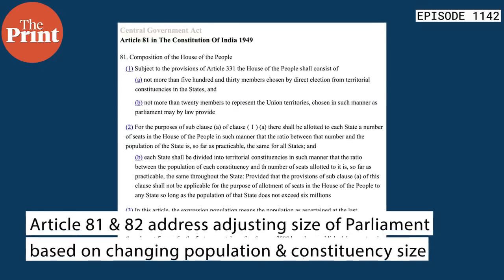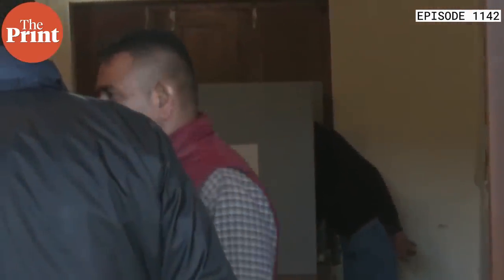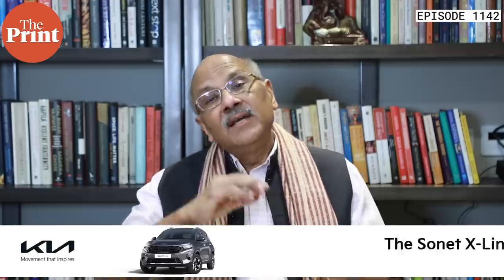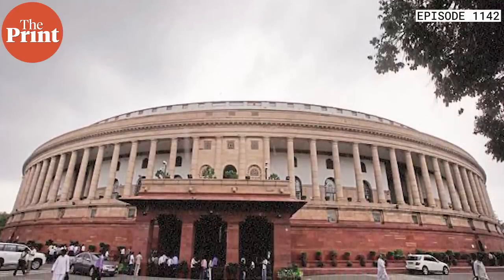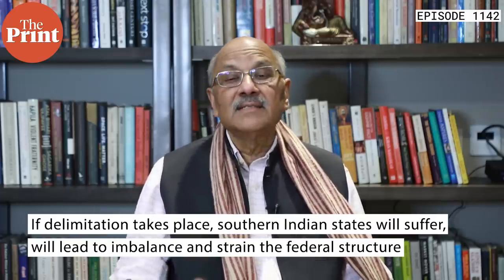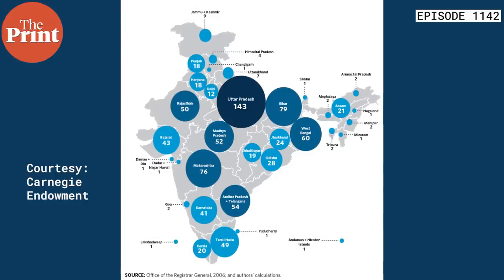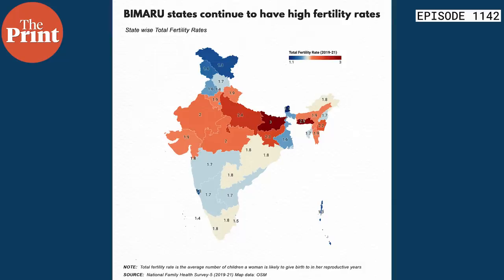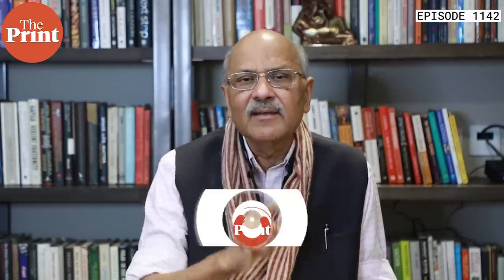Southern parties raise fears on likely expansion of LS, loss in seats & gain for Hindi heartland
Southern parties raise fears on likely expansion of LS, loss in their seats & gain for Hindi heartland — watch Editor-in-Chief Shekhar Gupta decode in episode 1142 of ThePrint ‘Cut The Clutter’